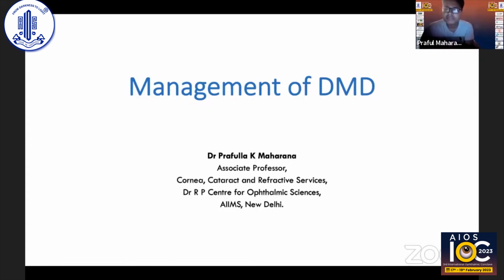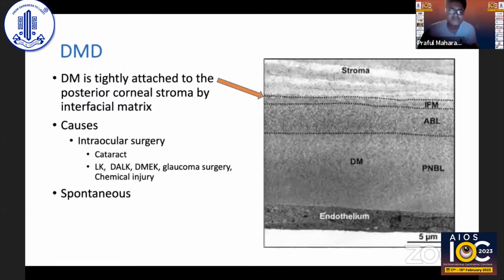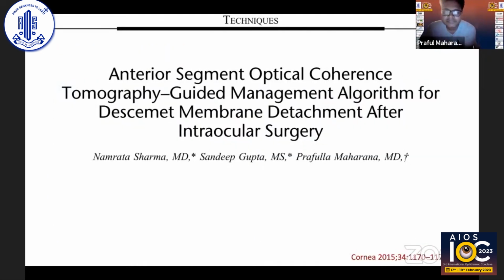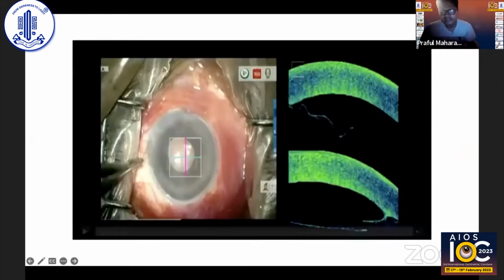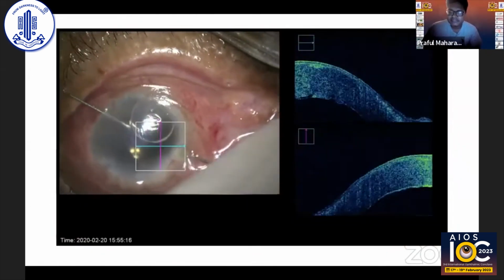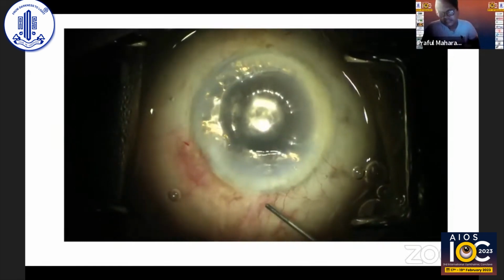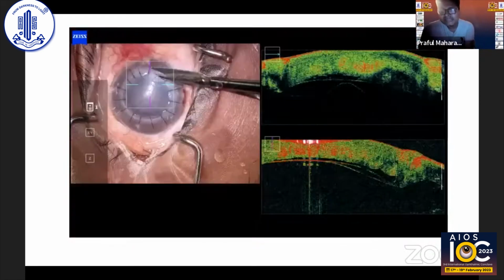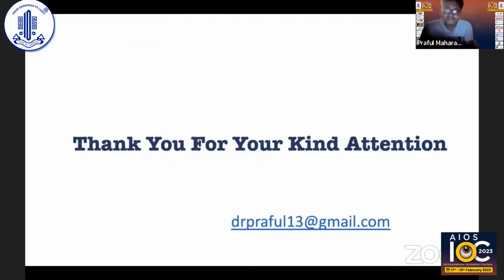Management of Descemet membrane detachment - Dr Prafullla Kumar Maharana